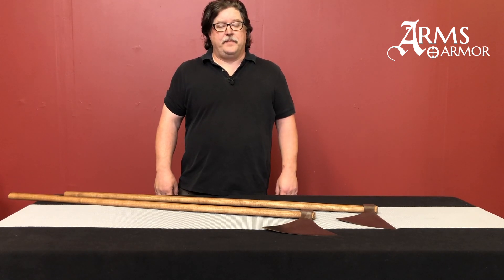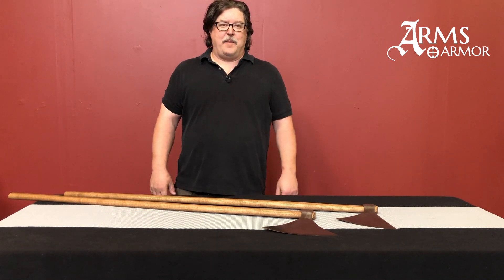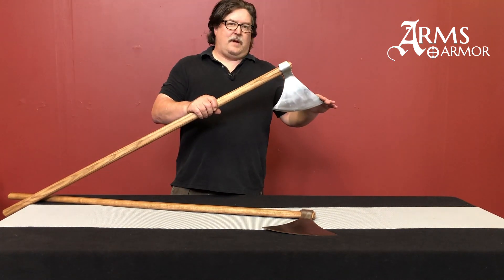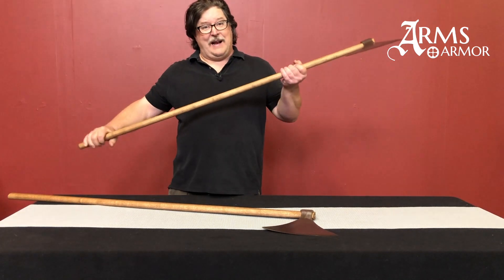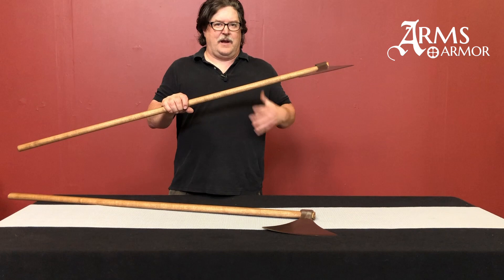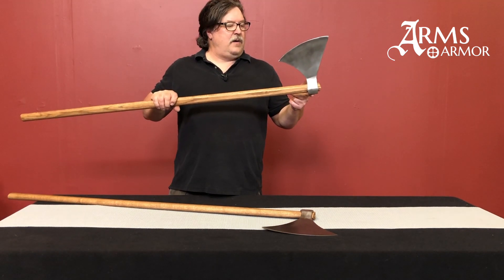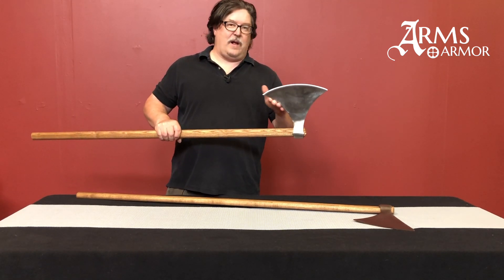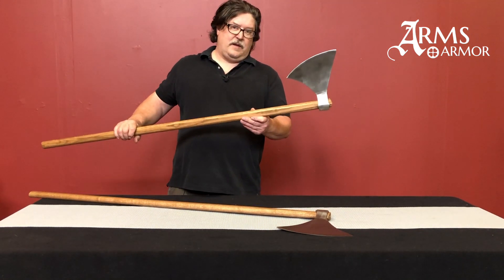Type L Danish War Axe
We add our Type L Danish War Axe #254 to our regular line of products.  These axes were a popular weapon during the Viking period right up through the end of the 11th century.  Many of the representations we have of these axes come from the Bayeux tapestry, an embroidered work depicting the events surrounding the Norman invasion of Anglo-Saxon England in and around 1066AD.  In the tapestry there are over 200 depictions of armed men, and out of those 79 are depicted in armor.